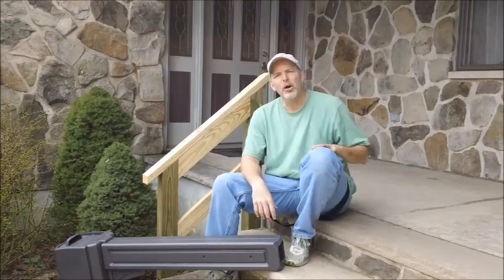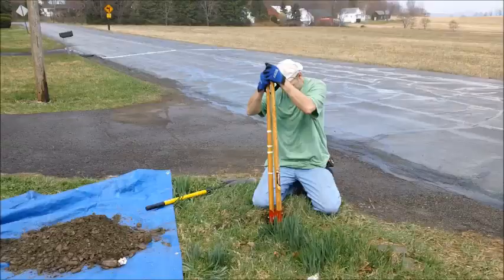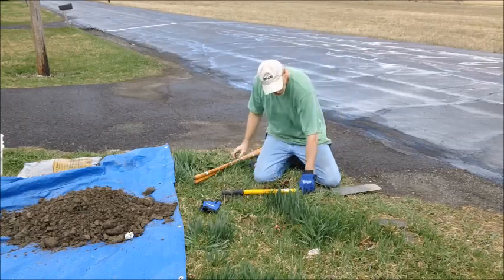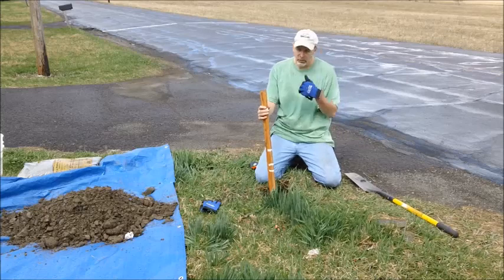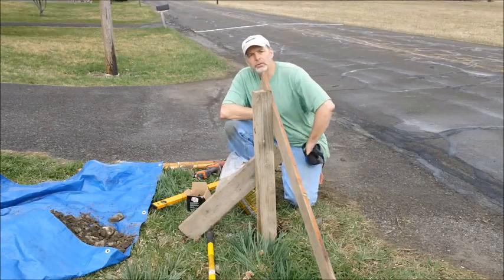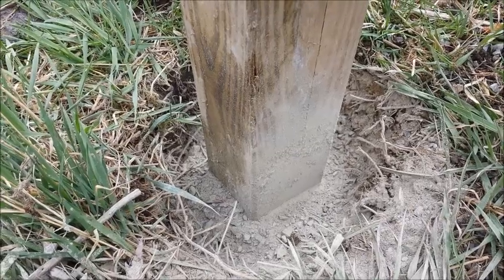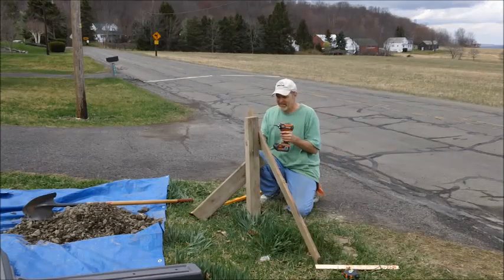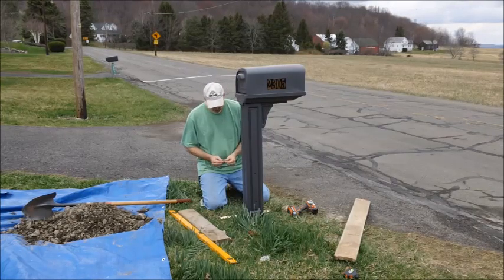Add Curb Appeal to Your Home with a Curbside Mailbox (DIY)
How do you soundly and securely install a mailbox yourself? Tom from Home Craft Chronicles will be guiding us through the steps here!

Tools and Equipment needed for this project:

1. Post hole digger
2. Trenching shovel or iron bar to loosen any rocks.
3. Shovel
4. Wheel barrow or tarp for dirt
5. Tape measure
6. Level
7. Screw gun + screws  or clamps to hold post plumb
8. Safety gear (gloves, eye protection, etc.)

Supplies:
1. 4x4 PT post. Length will vary depending on depth of hole, but long enough to have about 24-36" above ground.
2. One bag all purpose gravel
3. One bag post setting concrete mix
4. Scrap boards